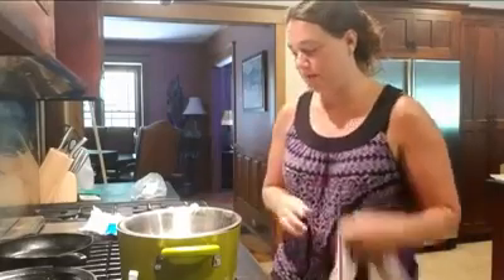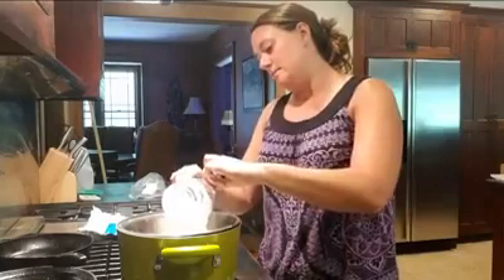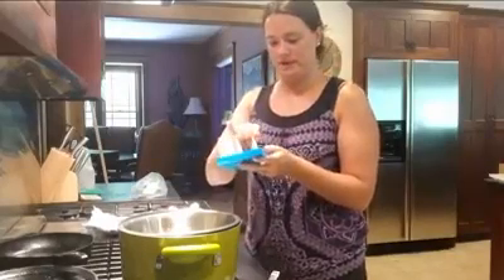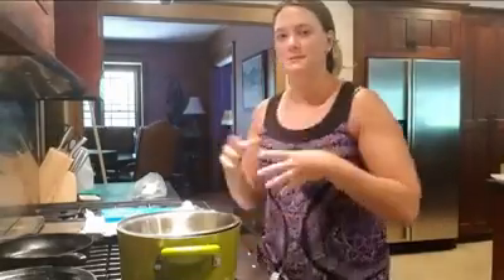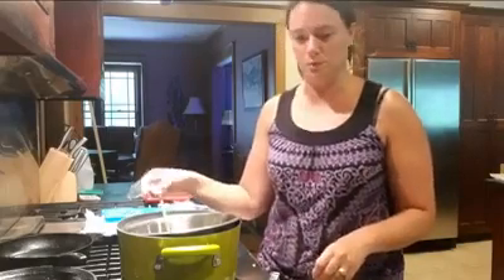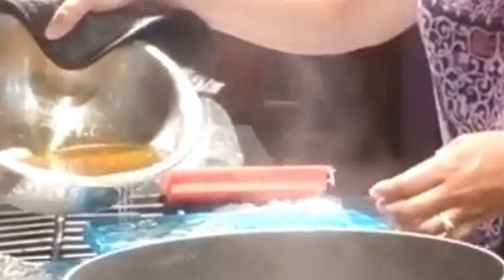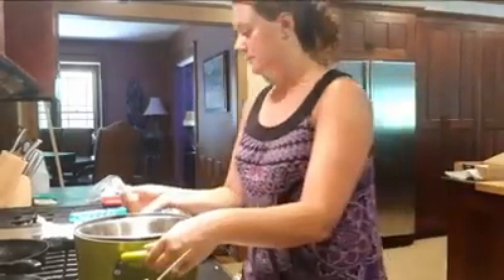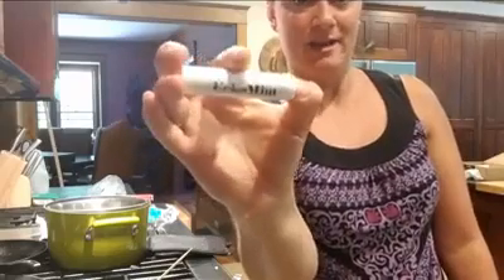DIY Crafts: Lip Balm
Demo recorded 6/26/20. Check out how to make your own lip balm at home, plus how to make your own lotion bars with three simple ingredients: beeswax, coconut oil, and shea butter.

Get fancy and use mica powder to tint your lip balm (hint: the main ingredient in eyeshadow is usually mica powder) or add some kool-aid for taste and tint!

Add some essential oils for flavor, peppermint gives your lips that tingly fresh feeling!

Don't forget to add some vitamin E for extra healing power especially with the powerful sunny days we have been having. Enjoy!